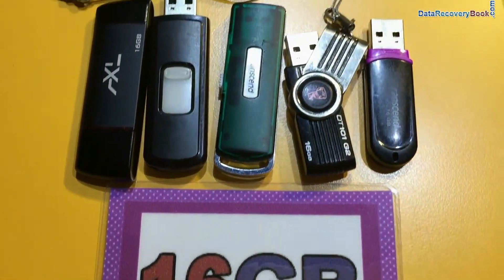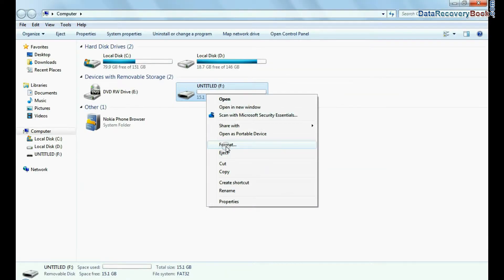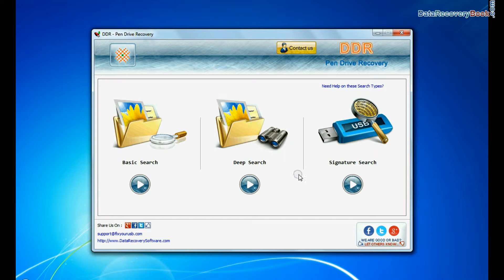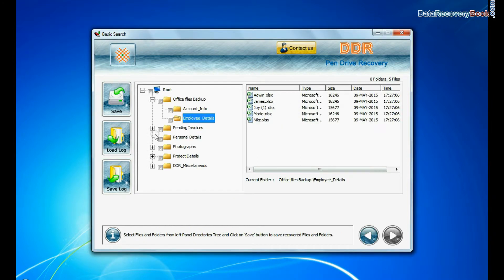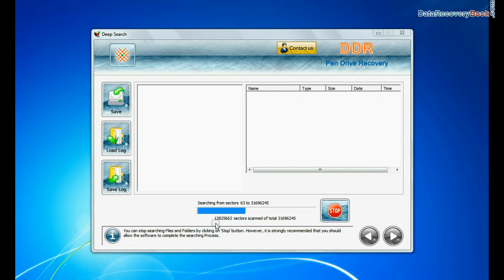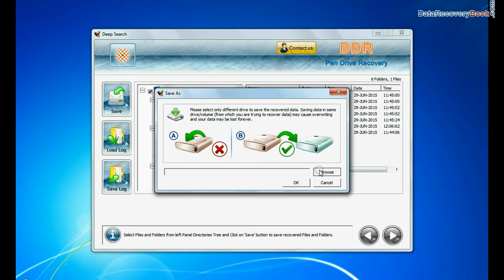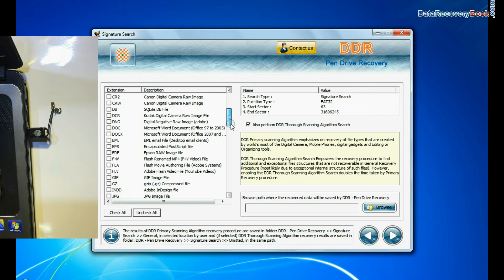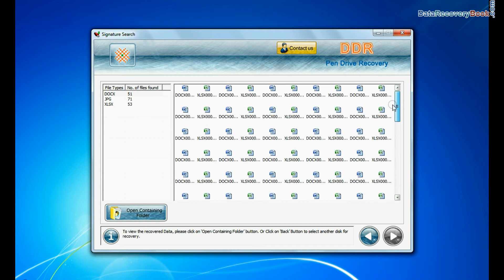DDR Pen Drive Recovery Software: Recover data from 16GB USB Drive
In this video we have described process to recover lost files and folder data from 16GB USB Drive using DDR Pen Drive Recovery Software. Software facilitates to recover lost data saved in different file formats including JPG, PNG, GIF, BMP, Bitmap, WMF, TIFF, EXE, MP3, MP4, MPEG, MPG, PDF, DOC, PPT and more.